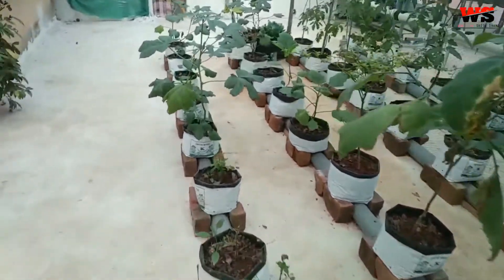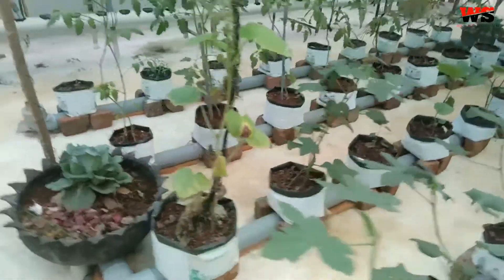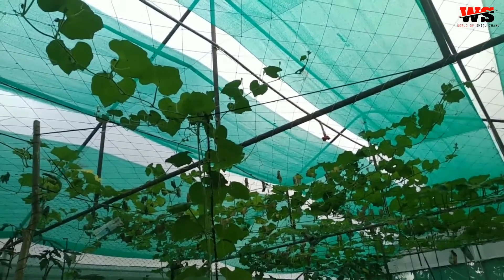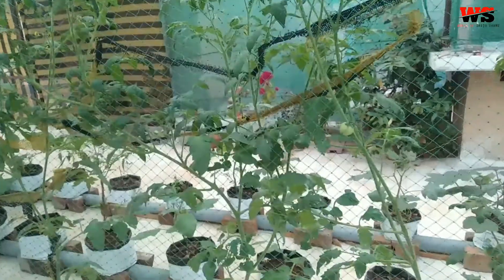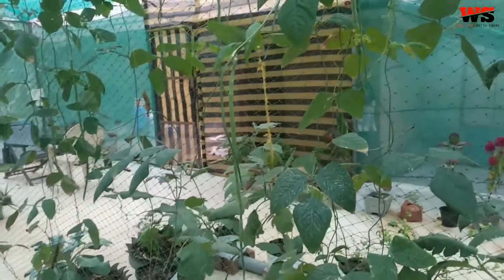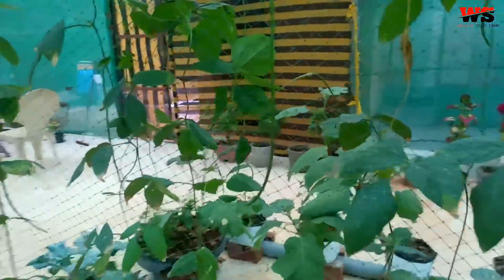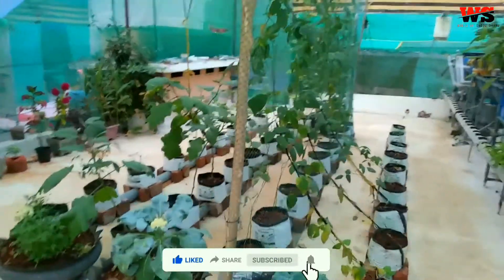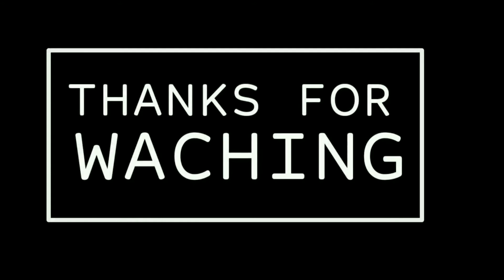തിരിനന ഈസിയായി വീട്ടിൽ സെറ്റ് ചെയ്യാം